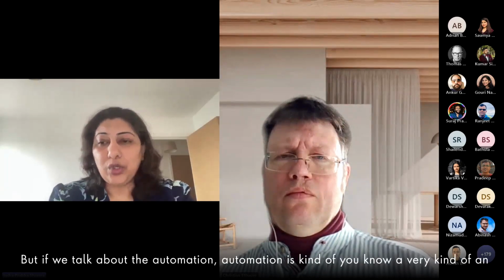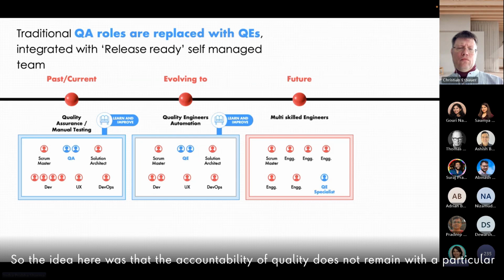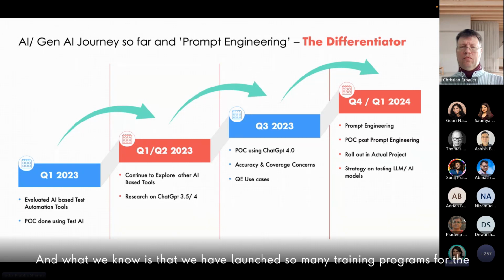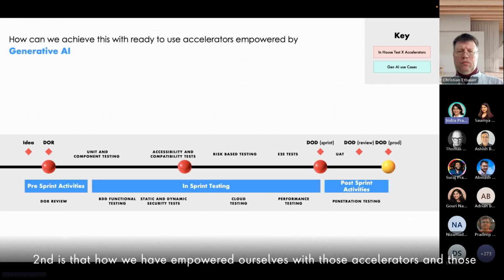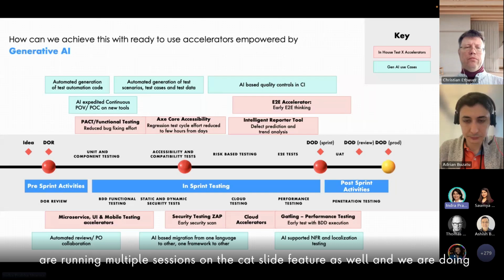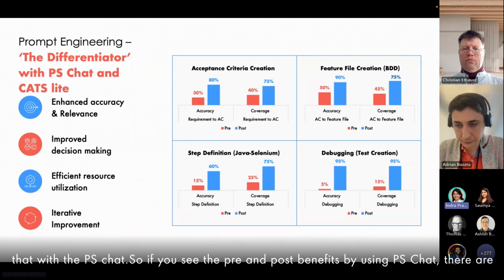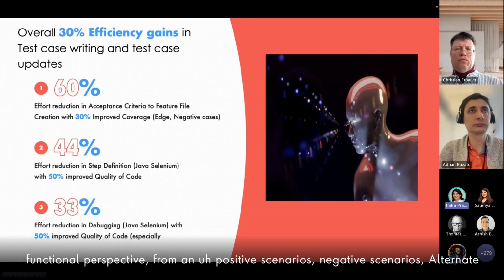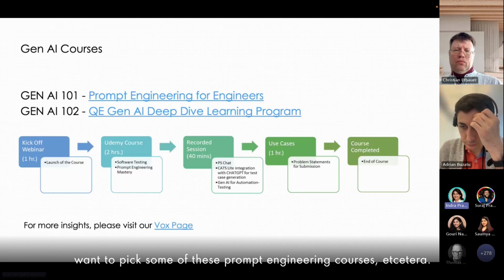GenAI: Transformation in Quality Engineering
Speaker: Indra Prabha Sharma, Senior Director Quality Engineering, Publicis Sapient

As part of our Engineering Next 2023 Summit, the deep dive session showcased the significant shift from traditional Quality Assurance (QA) to Quality Engineering (QE) enabled by Generative AI. This transformation focuses on accelerating the software development life cycle (SDLC), particularly through advanced automation techniques that integrate GenAI, which not only expedite testing but also enhance the overall quality and efficiency of testing processes.